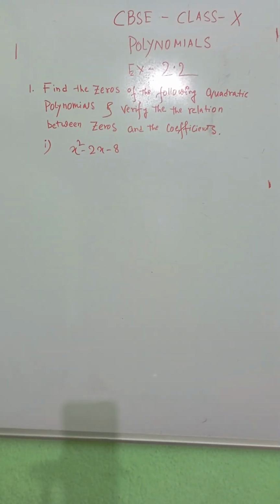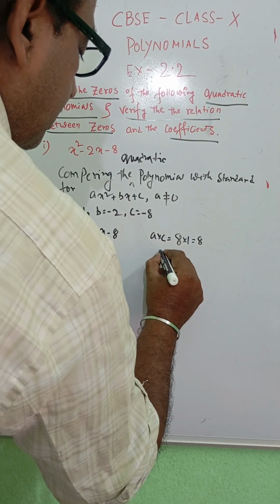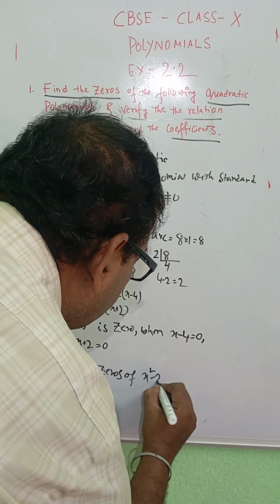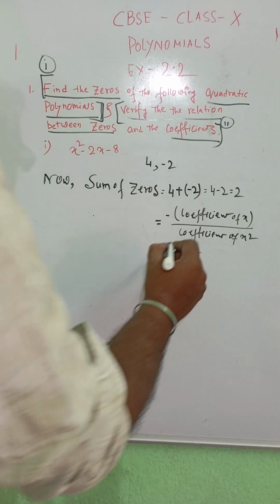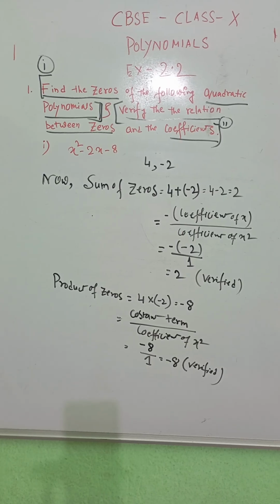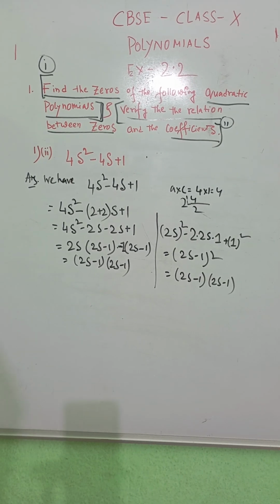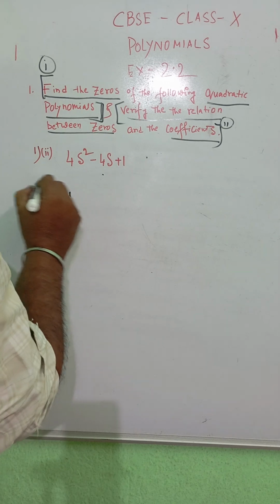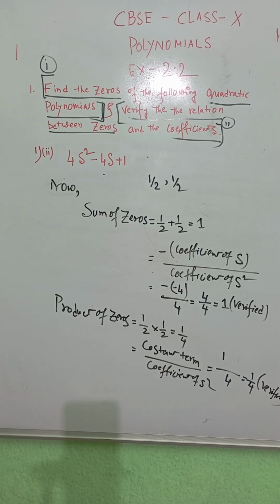CBSE class X Math Polynomial chapter 2.2 Question Solved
CBSE Math